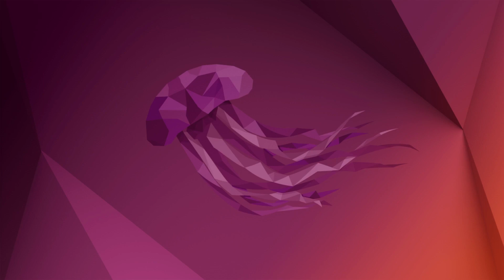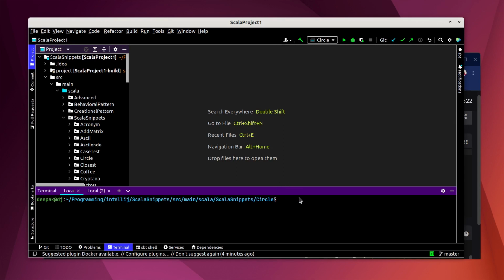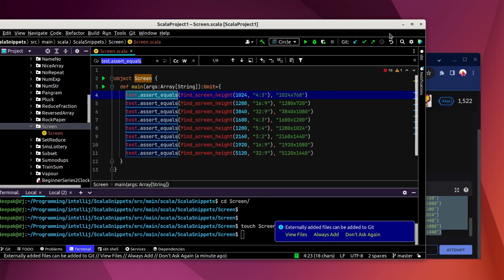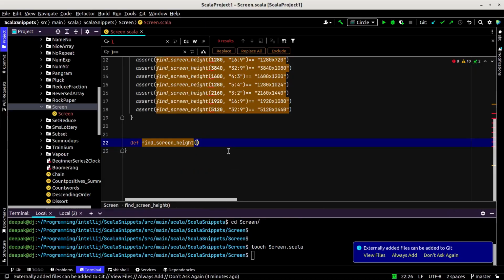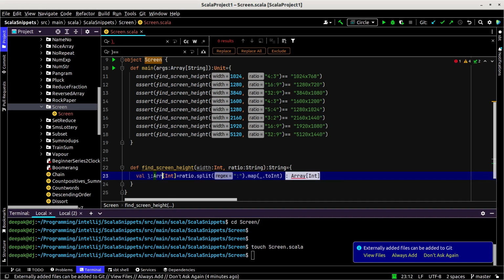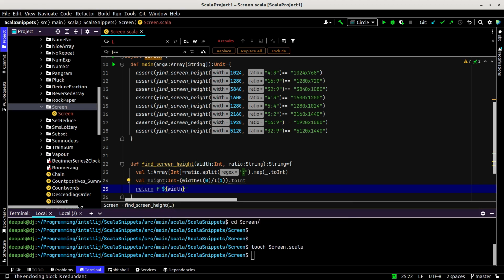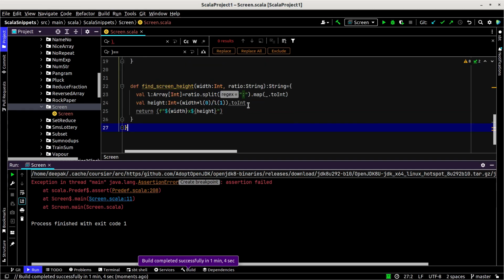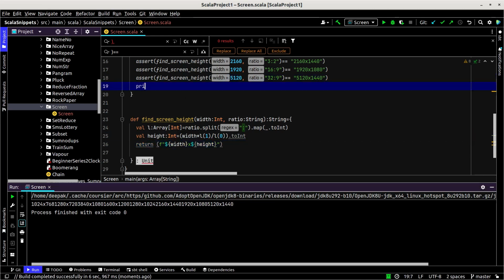Scala Screen Size Kata: Solving Challenge with Step-by-Step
Scala tutorial, embark on a journey to conquer the Screen Size Kata challenge. Whether you're a beginner or an experienced Scala developer, this step-by-step guide will walk you through the process of solving screen size problems in your application. Explore effective strategies, Scala techniques, and best practices to overcome obstacles related to screen dimensions. Enhance your coding skills and gain a deeper understanding of Scala as we navigate through the Screen Size Kata together. Don't let screen size issues hinder your application's performance—unlock the solutions with Scala expertise!

The Challenge
Given an integer width and a string ratio written as WIDTH:HEIGHT, output the screen dimensions as a string written as WIDTHxHEIGHT.

Note: The calculated height should be represented as an integer. If the height is fractional, truncate it.